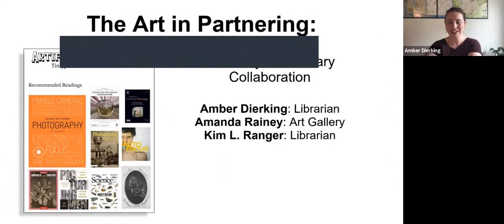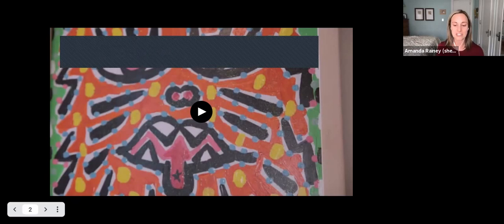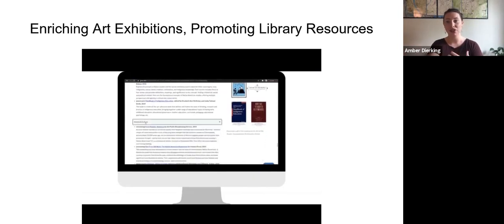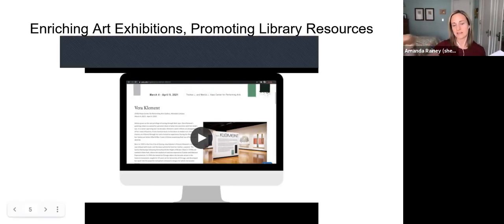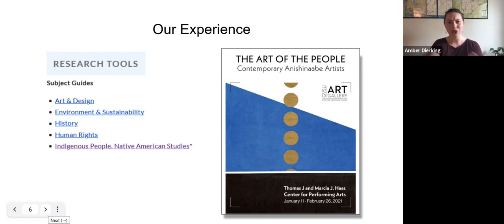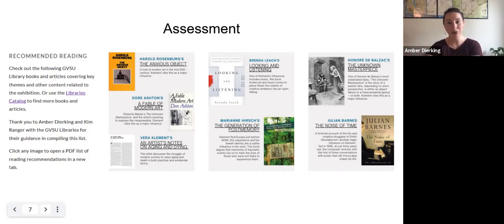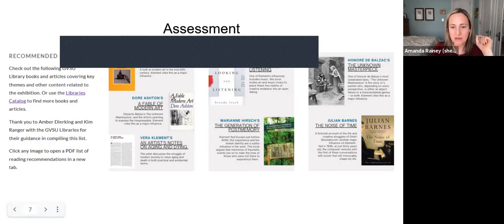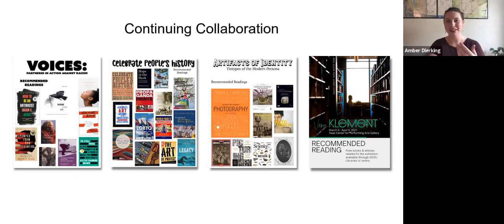The Art in Partnering: A Gallery and Library Collaboration